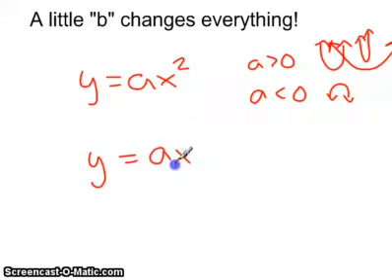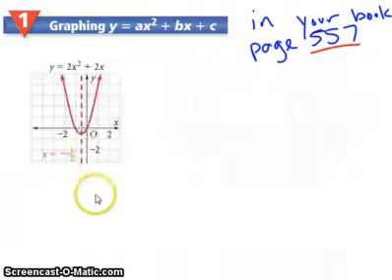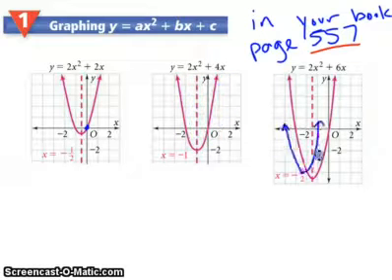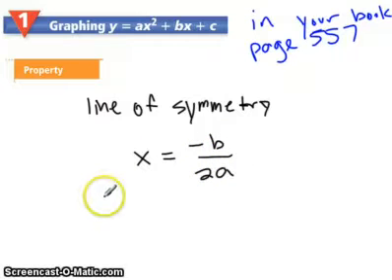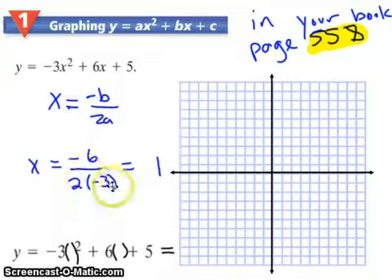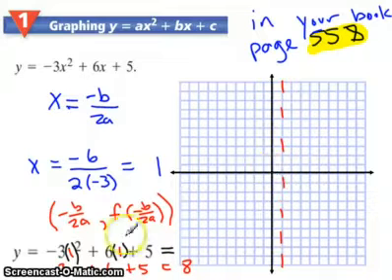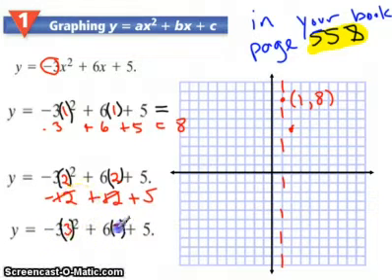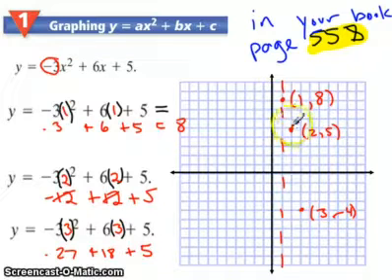Algebra 1 - graphing a standard form quadratic function - Lesson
A lesson for graphing quadratic functions when you have values for a, b, and c in the standard form. Follows Prentice Hall Algebra 1 textbook.